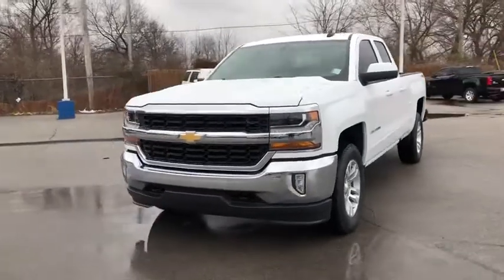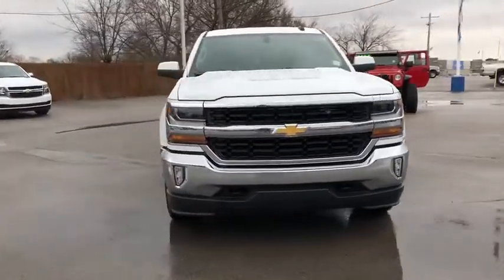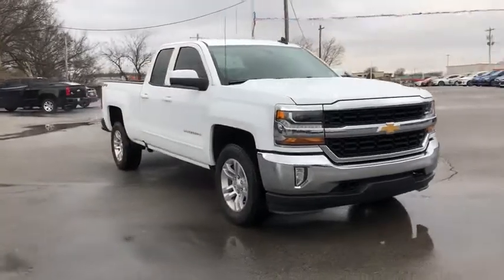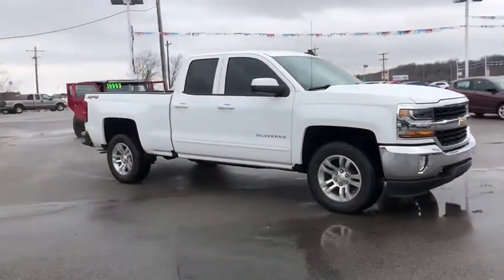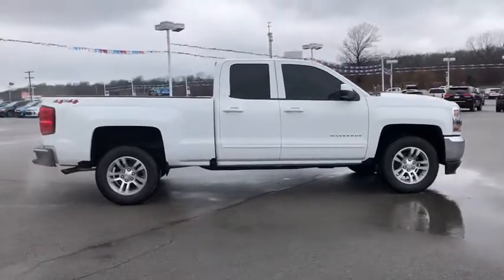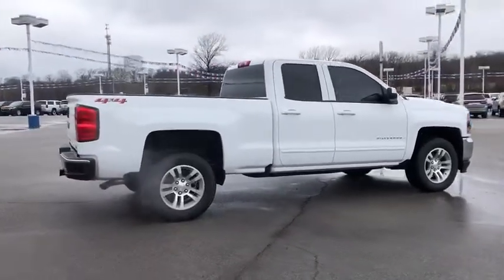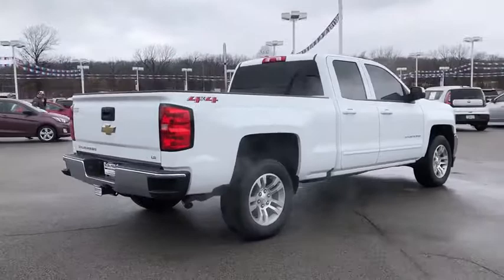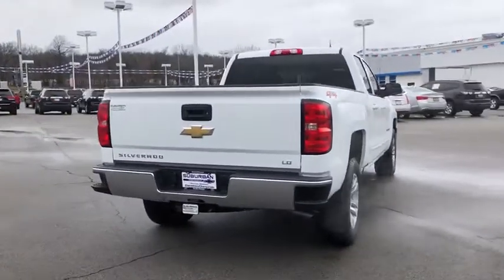2019 Chevrolet Silverado 1500 LD Owasso, Tulsa, Claremore, Pryor, Broken Arrow, OK N726100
Summit White New 2019 Chevrolet Silverado 1500 LD available in Owasso, Oklahoma at Suburban Chevrolet. Servicing the Tulsa, Claremore, Pryor, Broken Arrow, OK area.
2019 Chevrolet Silverado 1500 LD LT - Stock#: N726100 - VIN#: 2GCVKPEC0K1243875

Suburban Chevrolet
1300 S Lynn Riggs Blvd

$6,500 off MSRP!2019 Chevrolet Silverado 1500 LD LT 4WD EcoTec3 5.3L V8 Summit WhiteChargeable Options:MSRP1SZ:ALL STAR EDITION PACKAGE DISCOUNT-$750.00PDU:All-Star Edition$2,155.00No Cost Options:C5Z:GVW Rating 7200 LbsFE9:Federal EmissionsGU6:Rear Axle, 3.42 RatioL83:Engine: 5.3L, V-8, SIDI, Active Fuel MgtMYC:6-Speed AutomaticOther options:1LT:LT Preferred Equipment GroupA31:Power WindowsA91:Tailgate Lock, Remote ControlledAG1:Power Seat Adjuster (Driver's Side)AKO:Glass, Deep TintedAQQ:Keyless Remote EntryAU3:Power Door LocksAY0:Airbags-frontal, front seat and head-curtainAZ3:Seats: Front 40/20/40 Split-BenchB1J:Liner, Rear WheelhouseB30:Floor Covering: Carpet, Color KeyedB86:Moldings, Body Side, Color KeyedBTV:Remote Engine Starting PkgC49:Defogger, Rear Window, ElectricCJ2:Climate Control, Electronic - Multi-zoneD75:Handles, Outside Door, Body ColorDL8:Mirrors, O/S, Power, HeatedDP6:Mirrors, Outside, Body Color CapE63:Body: Pick-Up Bed / BoxG80:Locking Differential, RearGAZ:Summit WhiteH0U:Cloth, Jet Black, Interior TrimIO5:Radio, 8 Color Screen, Bluetooth, w/ USB PortJL1:Integrated Trailer Brake ControllerK34:Cruise ControlKC4:Cooler, Engine OilKG4:Alternator, 150 AMPKI4:110 Volt Electrical Receptacle, In CabKNP:Transmission Cooling SystemN37:Steering Column, Manual Tilt & TelescopingNQH:T-Case, 4WD, Electronic Autotrac w/ Rotary Dial CtrlsPPA:Tailgate: EZ-Lift and LowerPZX:Wheels: 18 AluminumRKX:Tires: P265/65 R18 All Season, BlackwallSAF:Spare Tire LockT3U:Fog Lamps, FrontT4F:High Intensity Discharge HeadlampsTG5:Compact Disc & MP3 PlayerU2K:SiriusXM Satellite Radio (subscription)U2L:High Definition Radio ReceptionUE1:OnStar Communication SystemUK3:Radio Controls -Steering WheelUQ3:Speaker SystemUTJ:Theft Protection System, Unauthorized EntryUVC:Rear View Camera SystemV22:Grille: Chrome SurroundV46:Bumper, Front, ChromeV76:Recovery HooksVJH:Bumper: Rear Chrome StepVV4:Onstar 4G LTE Wi-Fi HotspotXCQ:Tire, Spare: 265/70 R17 All Season, BlackwallZ82:Trailering PackageZY1:Paint, SolidPrice includes: $6500 - GM Consumer Cash Program . Exp. 02/03/2020
ALL STAR EDITION  includes (AG1) driver 10-way power seat adjuster  (CJ2) dual-zone climate control  (BTV) Remote Vehicle Starter system  (C49) rear-window defogger  (N37) manual tilt and telescopic steering column  (KI4) 110-volt power outlet and (JL1) Integrated trailer brake controller (Includes (T3U) LED front fog lamps  (PZX) 18 x 8.5 bright-machined aluminum wheels and (RKX) P265/65R18 all-season  blackwall tires.,AUDIO SYSTEM  CHEVROLET INFOTAINMENT SYSTEM WITH 8 DIAGONAL COLOR TOUCH-SCREEN  AM/FM STEREO  with seek-and-scan and digital clock  includes Bluetooth streaming audio for music and select phones; USB ports; auxiliary jack; voice-activated technology for radio and phone; and Shop with the ability to browse  select and install apps to your vehicle. Apps include Pandora  iHeartRadio  The Weather Channel and more. (STD),STEERING COLUMN  MANUAL TILT AND TELESCOPING,REAR AXLE  3.42 RATIO,TRANSMISSION  6-SPEED AUTOMATIC  ELECTRONICALLY CONTROLLED  with overdrive and tow/haul mode. Includes Cruise Grade Braking and Powertrain Grade Braking (STD),TIRES  P265/65R18 ALL-SEASON  BLACKWALL,SUMMIT WHITE,DEFOGGER  REAR-WINDOW ELECTRIC,TRAILER BRAKE CONTROLLER  INTEGRATED,WHEELS  18 X 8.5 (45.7 CM X 21.6 CM) BRIGHT-MACHINED ALUMINUM,POWER OUTLET  110-VOLT AC,FOG LAMPS  THIN PROFILE LED,REMOTE VEHICLE STARTER SYSTEM  Includes (UTJ) Theft-deterrent system.),TIRE  SPARE P265/70R17SL ALL-SEASON  BLACKWALL,SEATS  FRONT 40/20/40 SPLIT-BENCH  3-PASSENGER.  Available in cloth. Includes driver and front passenger recline with outboard head restraints and center fold-down armrest with storage. Also includes manually adjustable driver lumbar  lockable storage compartment in seat cushion  and storage pockets. (STD) (Includes (AG1) driver 10-way power seat-adjuster with (PDA) Texas Edition or (PDU) All Star Edition.),PAINT  SOLID,SEAT ADJUSTER  DRIVER 10-WAY POWER,LT PREFERRED EQUIPMENT GROUP  includes standard equipment,AIR CONDITIONING  DUAL-ZONE AUTOMATIC CLIMATE CONTROL,ENGINE  5.3L ECOTEC3 V8 WITH ACTIVE FUEL MANAGEMENT  DIRECT INJECTION AND VARIABLE VALVE TIMING  includes aluminum block construction (355 hp [265 kW] @ 5600 rpm  383 lb-ft of torque [518 Nm] @ 4100 rpm; more than 300 lb-ft of torque from 2000 to 5600 rpm) (STD),JET BLACK  CLOTH SEAT TRIM,THEFT-DETERRENT SYSTEM  UNAUTHORIZED ENTRY,Tow Hitch,Locking/Limited Slip Differential,Four Wheel Dr